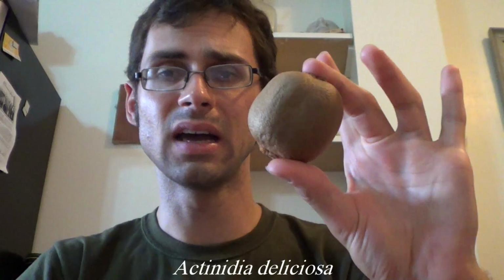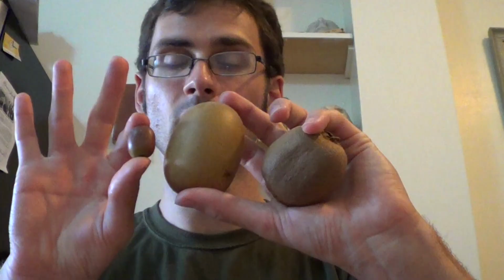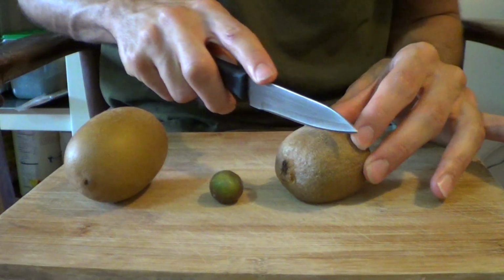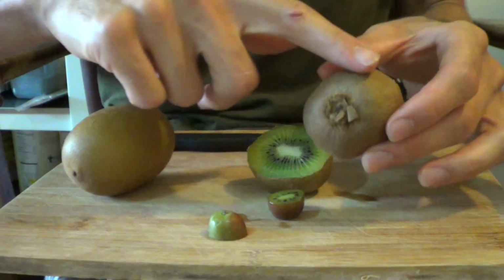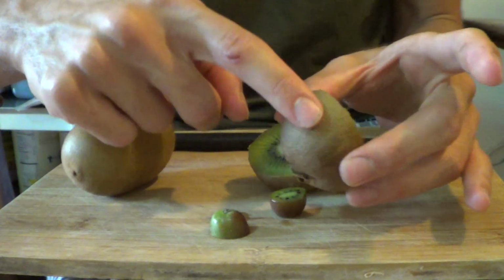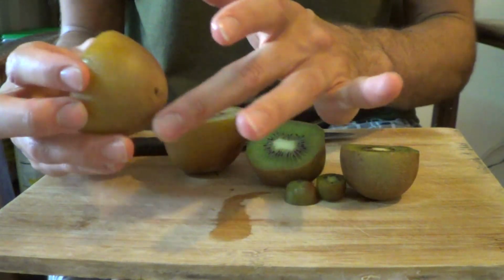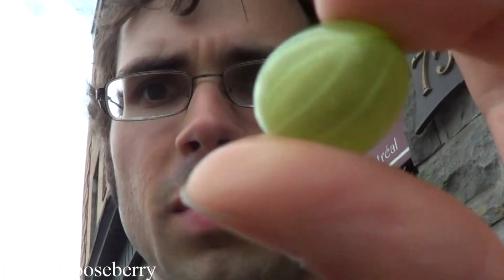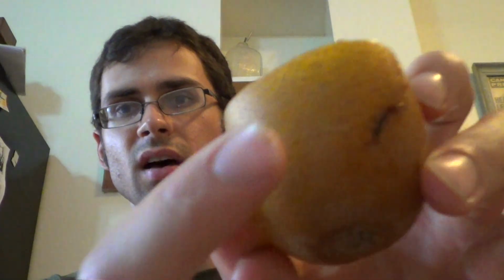Kiwi Comparison (kiwi berry, Golden Kiwi) - Weird Fruit Explorer Ep. 192